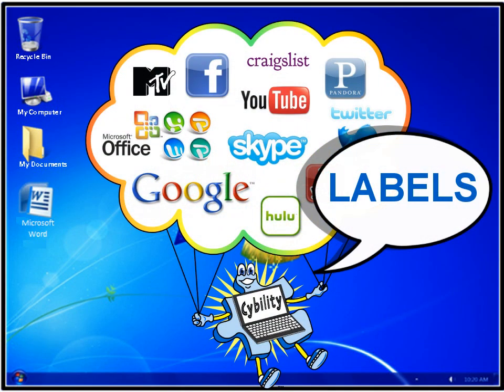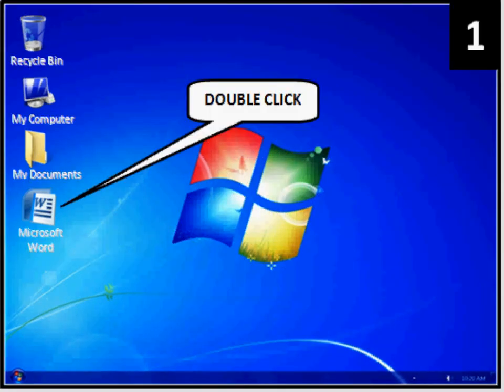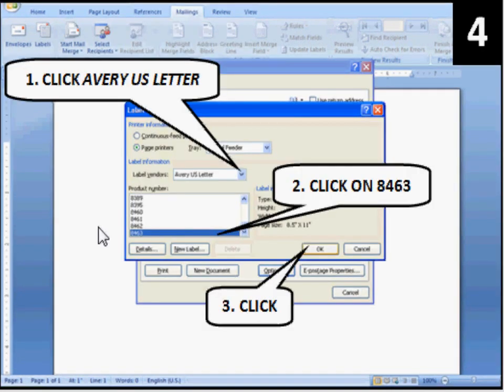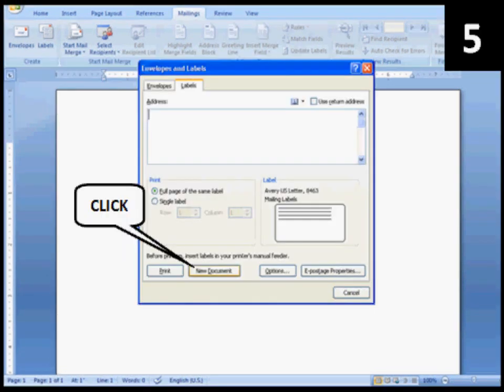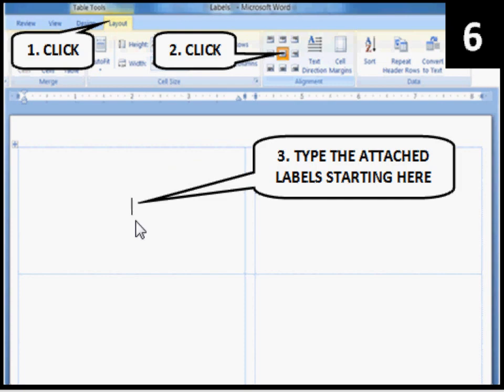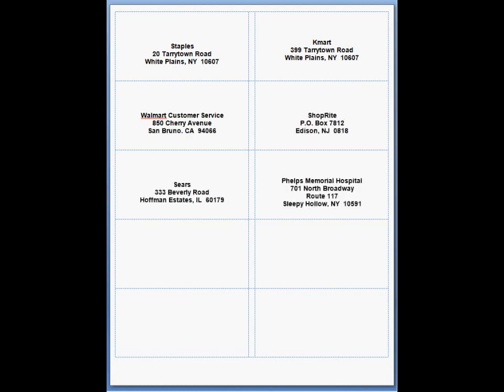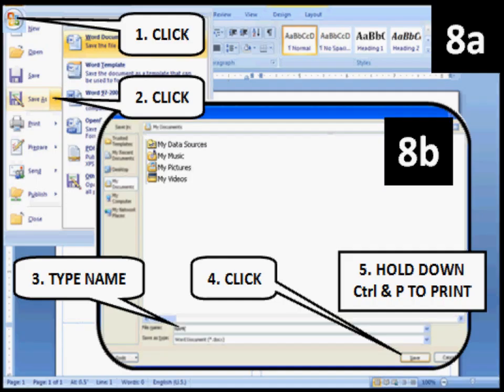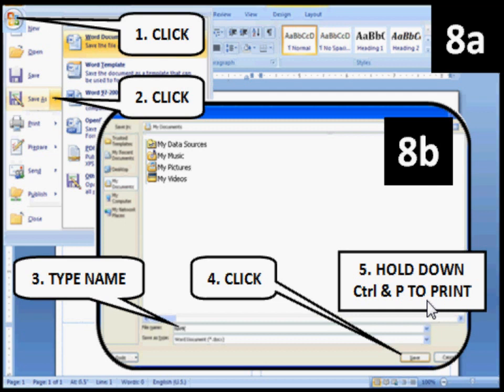Cyber Skills For Everyone; Labels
Typing mailing labels accurately & quickly is an important skill for you to have in your office career.Be careful to spell each name correctly & to enter the proper zip code. And, always take time to proof your work.To start, download our label example @ forms/labels. Good Luck!